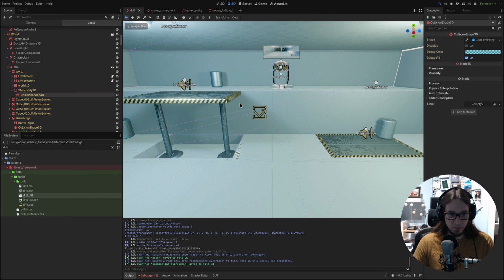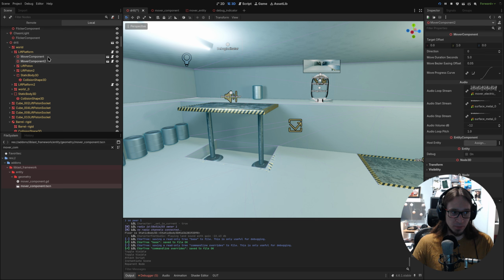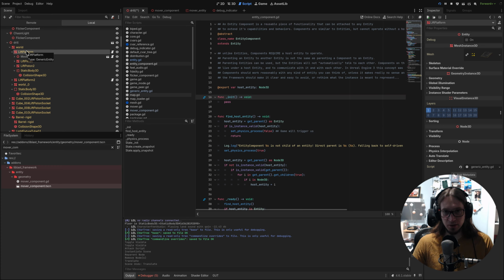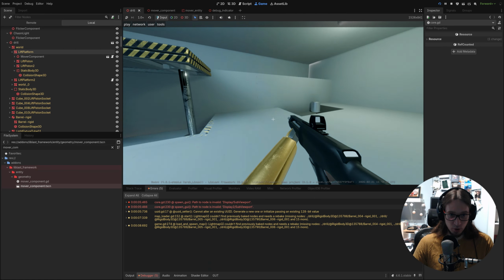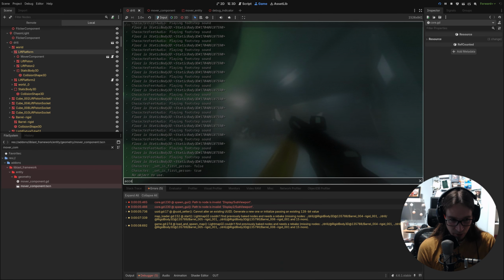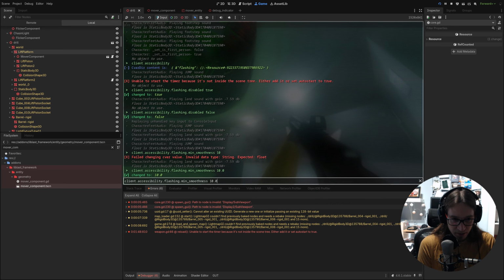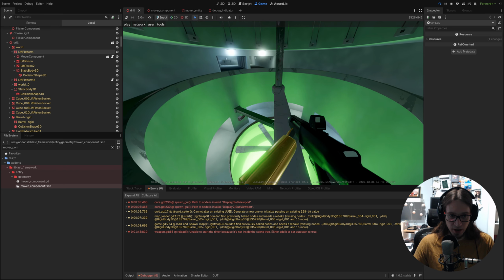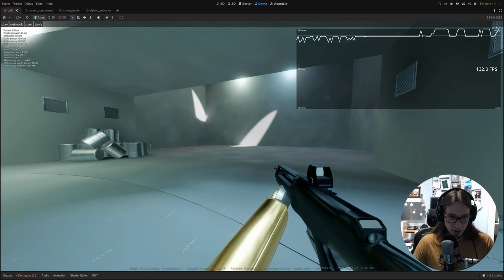Movers, components, accessibility, Drill level - Liblast [Framework] development update (2026-02-21)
Liblast Framework is a reusable set of technologies powering Liblast meant to be useful for other games and teams.